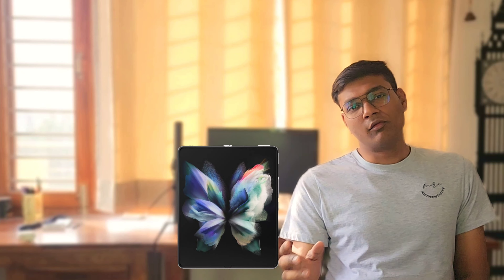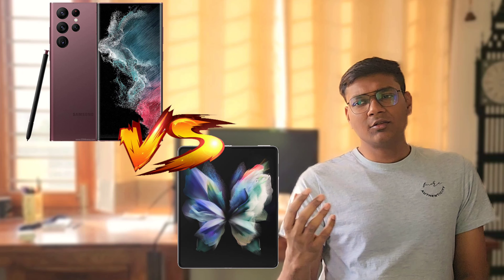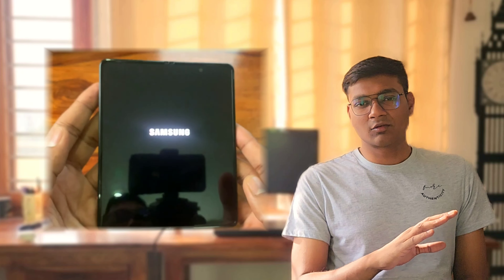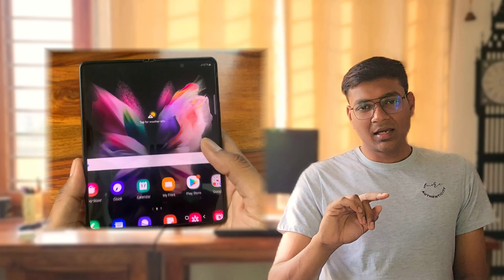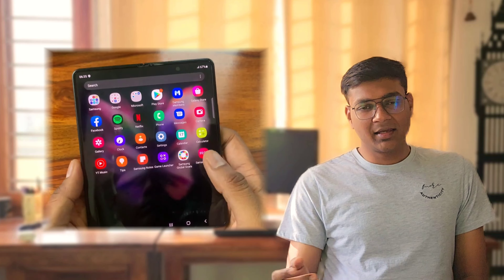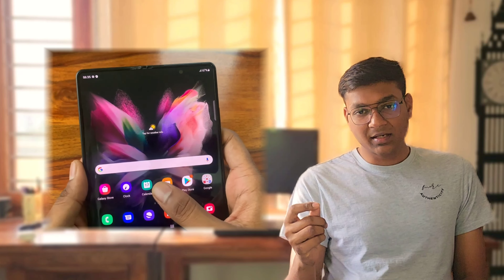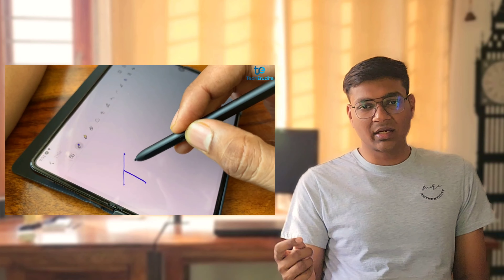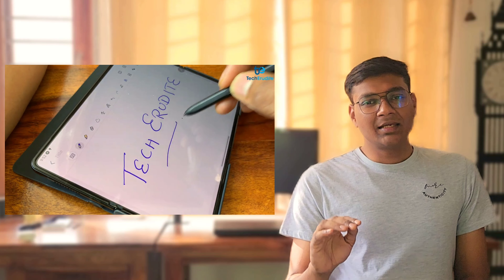Comparison: SPen Stylus in S22 ultra v. SPen Pro in Fold 3 || Spen Fold3Spen | Part 1 of 3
A noteworthy addition
Keep S Pen on hand

Satisfying unboxing
spen pro review
SAMSUNG Galaxy S Pen Pro Review, Note 20 Ultra, S21 Ultra, Tab S7 Plus, Z Fold 3

s pen pro
z fold 3
galaxy fold 3
fold 3
s21 ultra
galaxy s21 ultra
samsung fold 3
s-pen pro
s pen
s pen pro vs s pen
spen pro
s-pen
s pen pro
z fold 3
galaxy fold 3
fold 3
s21 ultra
galaxy s21 ultra
samsung fold 3
s-pen pro
s pen
spen pro
s-pen

best samsung phone 2022
FOLD 3
Galaxy Fold 3
galaxy note 22 ultra
galaxy s22
Galaxy S22 Ultra vs Galaxy Fold 3
Galaxy S22 Ultra vs Galaxy Fold 3 2022
galaxy s22 ultra vs samsung z fold 3
galaxy z fold 3
iphone 13
iphone 13 pro max
lisa gade
MobileTechReview
night mode
note 22 ultra
s22 ultra
S22 Ultra vs Galaxy Fold 3
s22 ultra vs s21 ultra
S22 Ultra vs Z Fold 3 Battery
S22 Ultra vs Z Fold 3 Gaming
samsung fold 3
Samsung Galaxy S22 Ultra vs Galaxy Fold 3
samsung galaxy s22 ultra vs galaxy z fold 3
samsung galaxy s22 ultra vs samsung galaxy z fold 3
samsung s22
Samsung S22 Ultra vs Galaxy Fold 3
Should I Buy the S22 Ultra or the Galaxy Fold 3
smartphone comparison